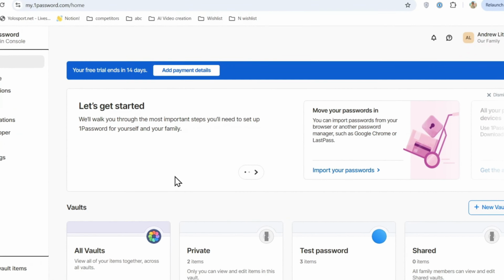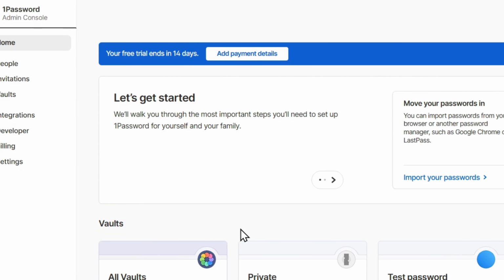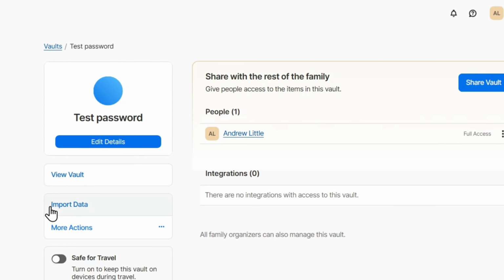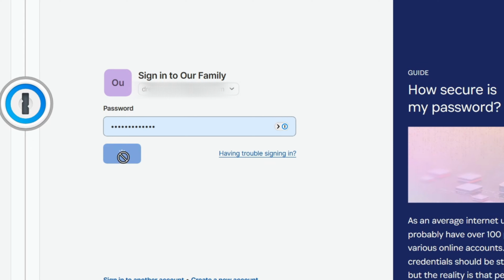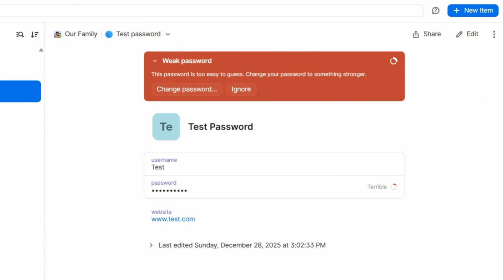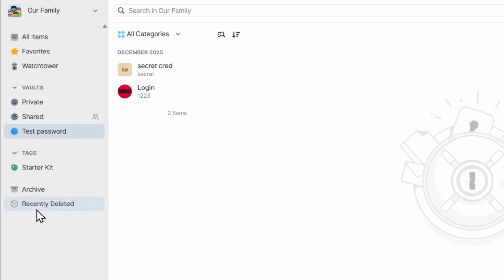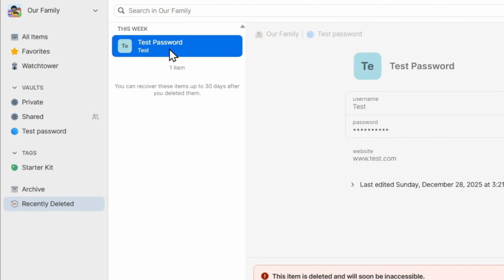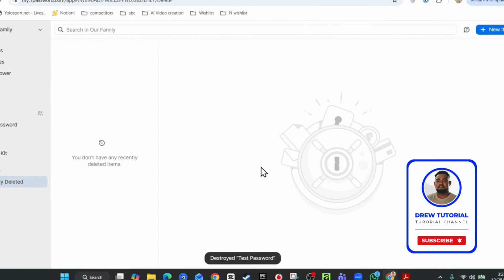Delete 1Password Items FOREVER – Trash vs Permanent Deletion Explained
How to permanently delete items in 1Password is an important step if you want to clean up your vault and remove sensitive data for good—and in this Drew Tutorial, I’ll show you exactly how to do it the right way.

If you’ve deleted items in 1Password but they’re still sitting in the Trash, this step-by-step guide explains the difference between deleting and permanently removing items so they’re gone forever in 2026.

In this video, you’ll learn:

How to permanently delete items in 1Password
The difference between Trash and permanent deletion
How to remove logins, passwords, and secure notes forever
Where deleted items are stored in 1Password
Common mistakes to avoid when cleaning your vault

This tutorial works on 1Password desktop, web, and mobile apps, and follows the latest 1Password interface so you can delete items confidently without losing anything important by accident.

By the end of this video, you’ll know exactly how to permanently remove items from 1Password and keep your vault clean and secure.

📺 Watch related tutorials from Drew Tutorial for 1Password tips, vault management, and step-by-step tech walkthroughs.

1Password is a secure password manager trusted by 175,000+ businesses worldwide. It helps teams protect accounts, manage access, and stay secure without slowing work down.